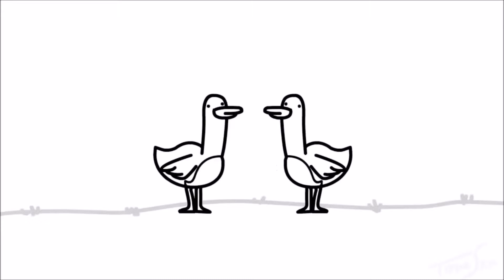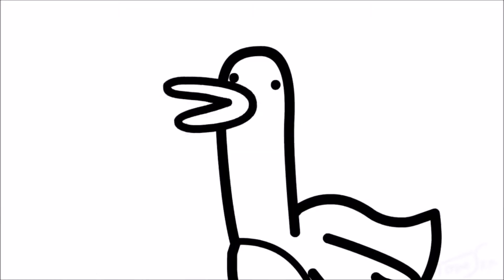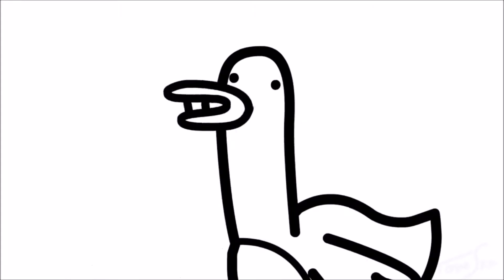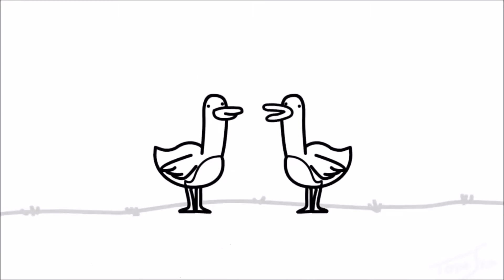Asdf Movie 5